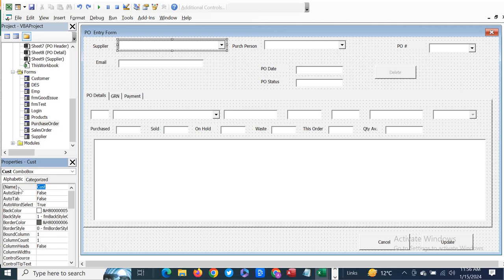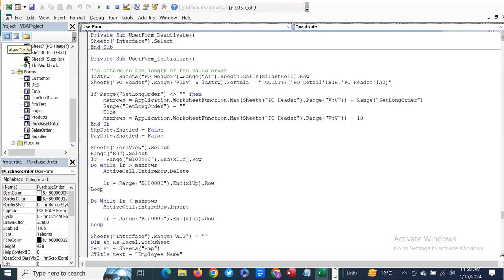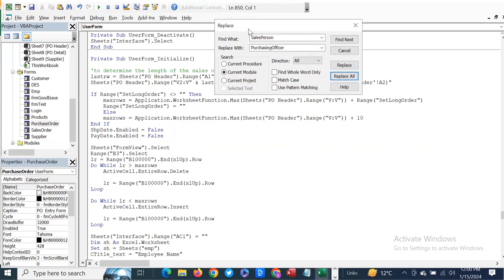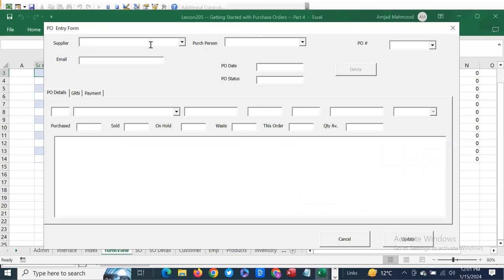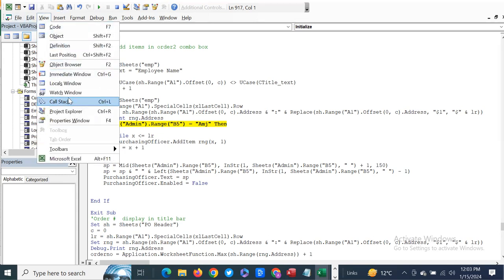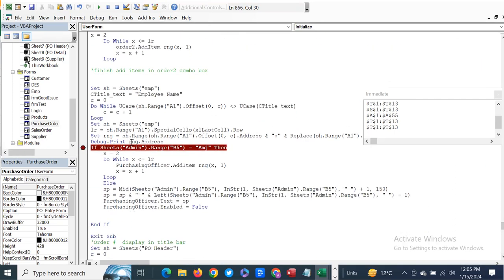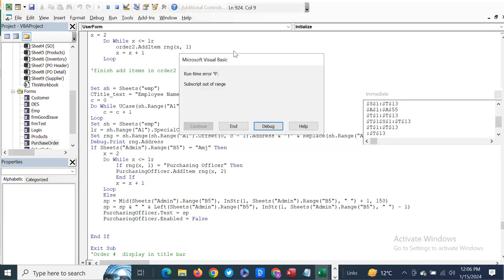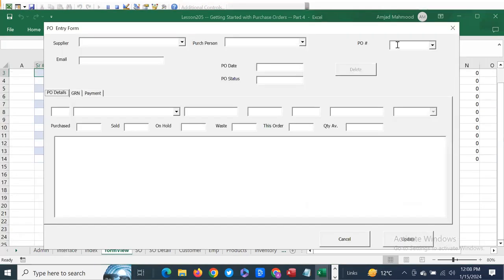Getting Started with Purchase Orders -- Part 4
Topics
Setting up the form Initialize event of the PO Form
combobox Displaying Purchasing Officer Name